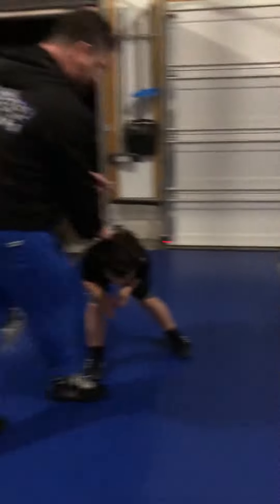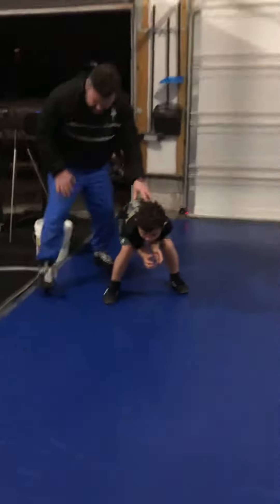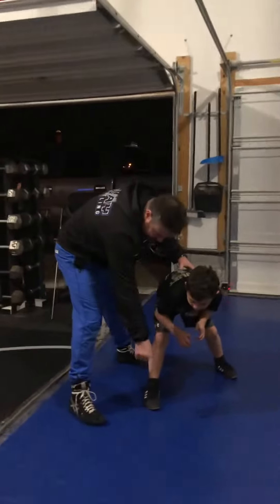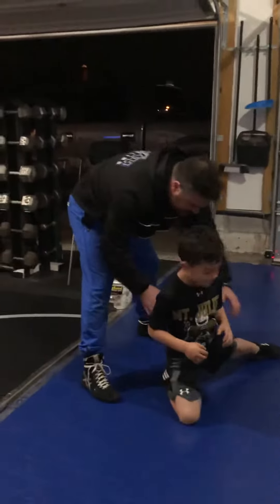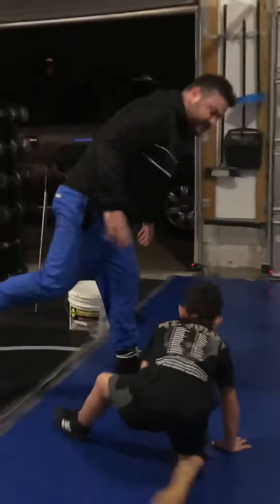Last Lesson of the night 01/05 working penetration step